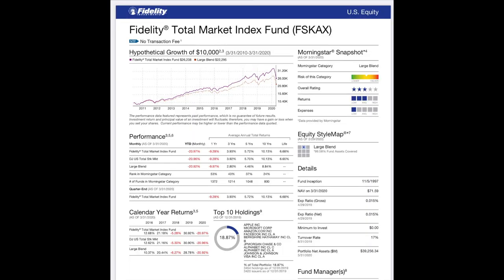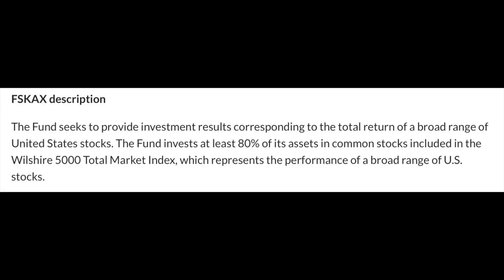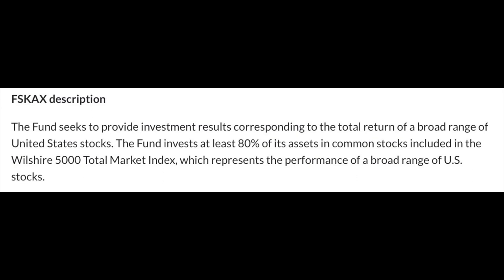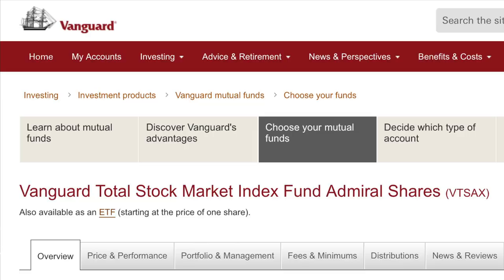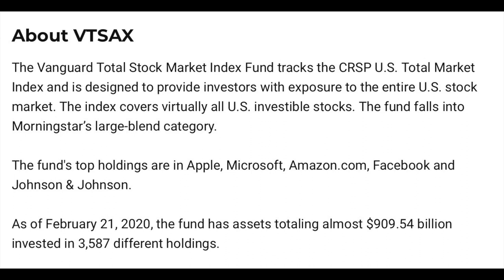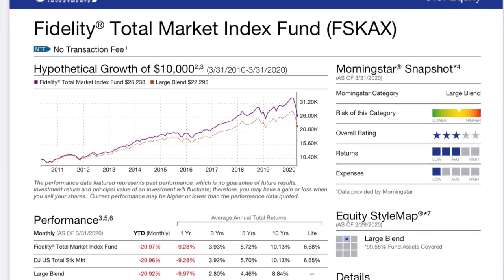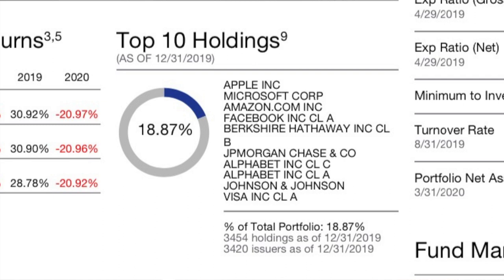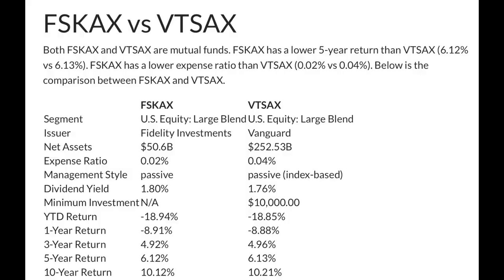FSKAX vs. VTSAX: WHICH IS BETTER?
An all-around total US stock market index fund is hard to beat. Many companies offer them, today I compare two of the top US total stock market index funds. FSKAX from Fidelity, and VTSAX from Vanguard.

Canon Camcorder
Vivitar Wide Angle lens
USB Microphone
Shotgun Microphone
Green Screen
Ring Light
LED Video lights